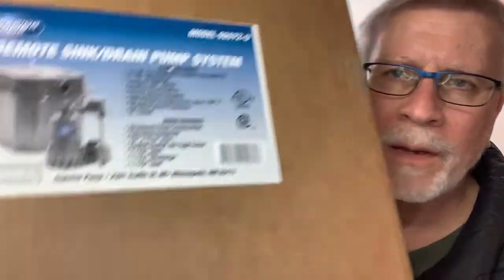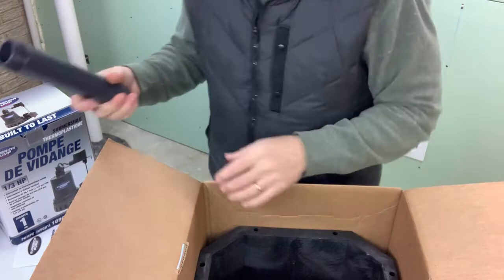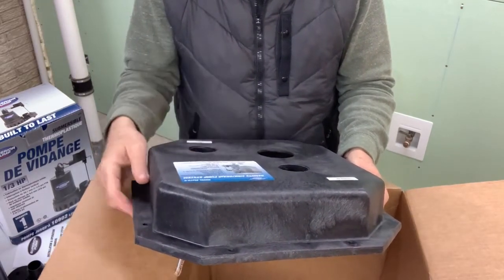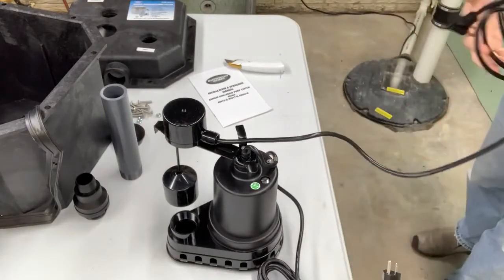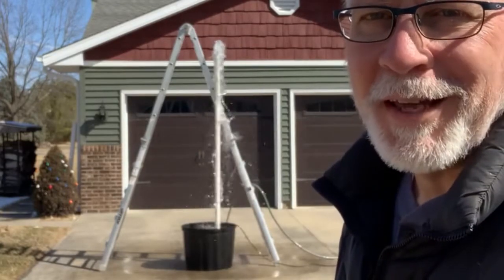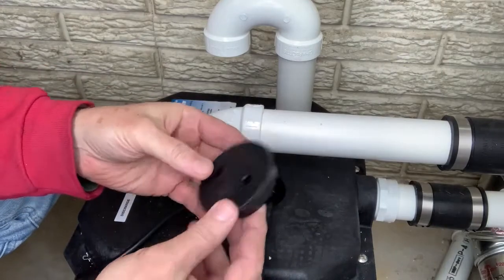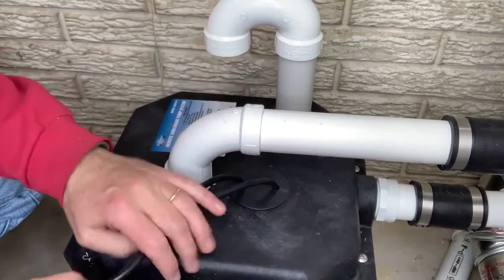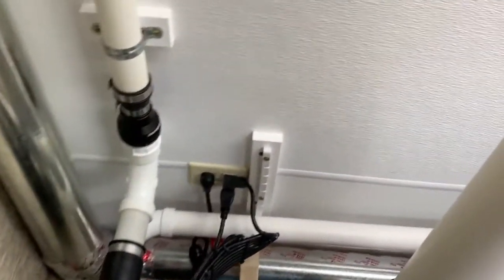Superior Drain Sump Pump Review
Laundry room Lift Pump
Washing Machine Sump Pump